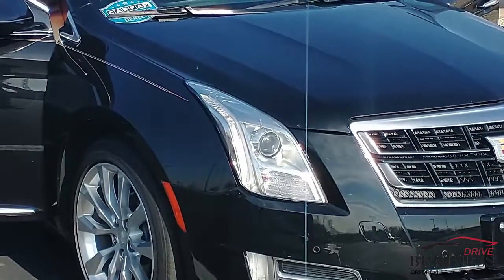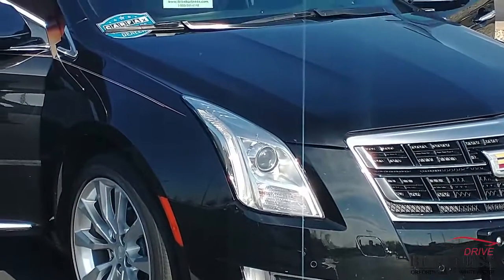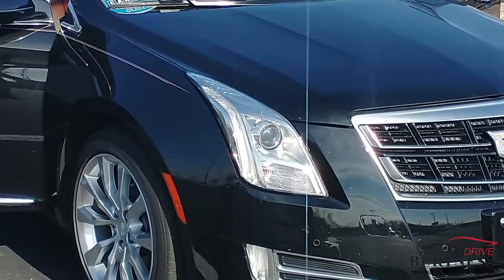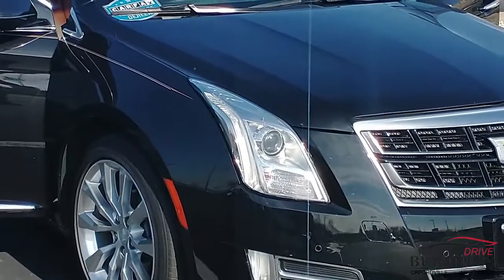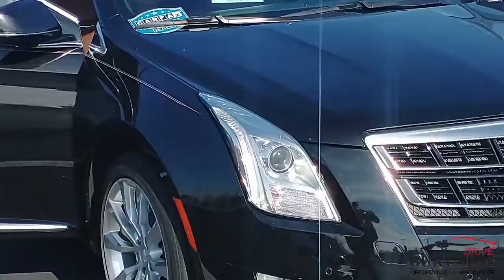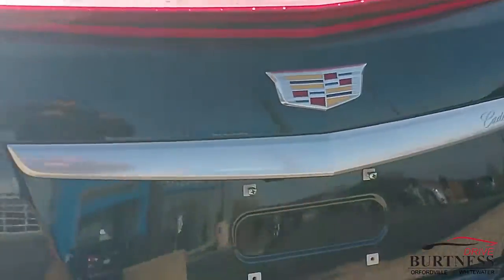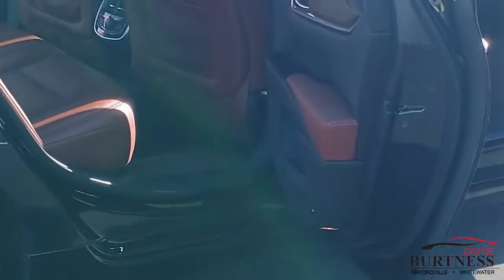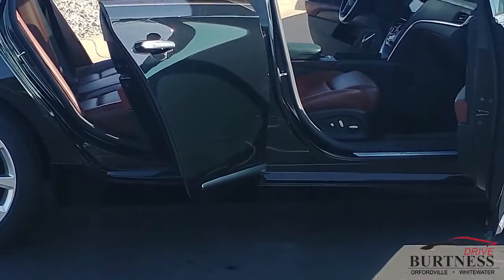2016 Cadillac XTS for Matt 34192B